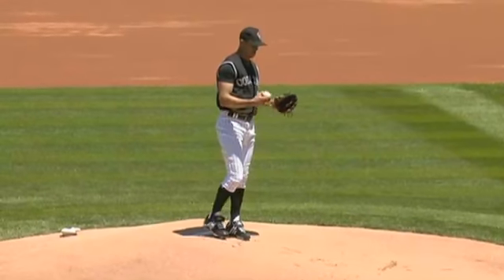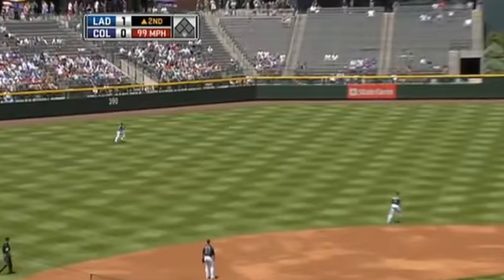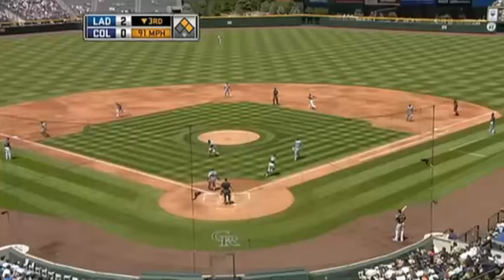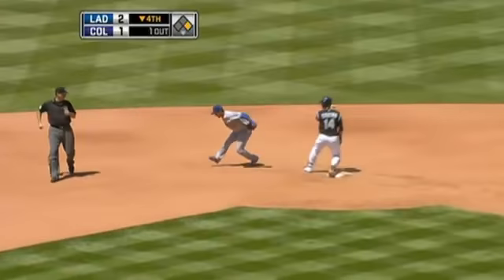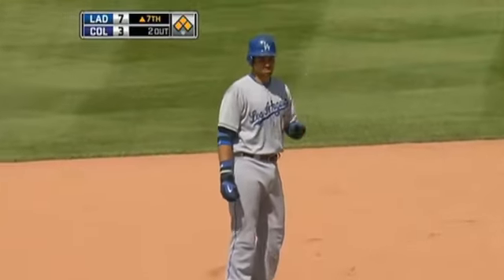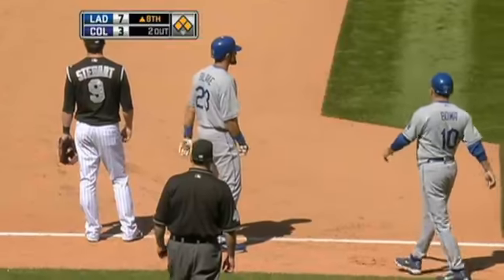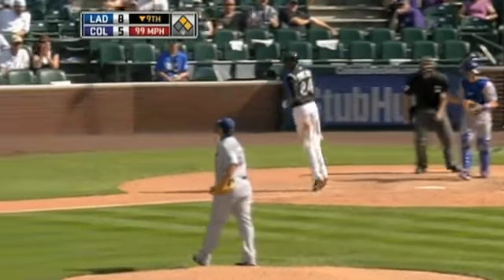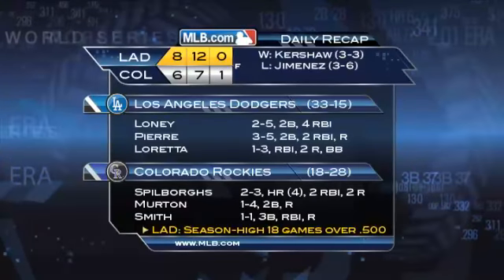2009/05/27 CG: Dodgers @ Rockies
Condensed Game: Dodgers @ Rockies